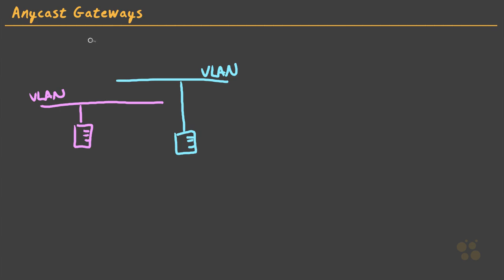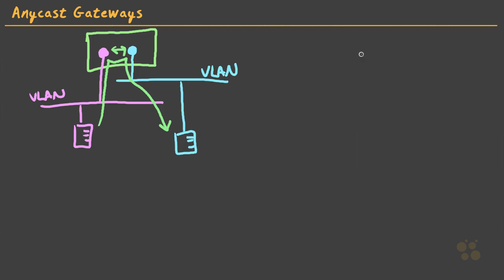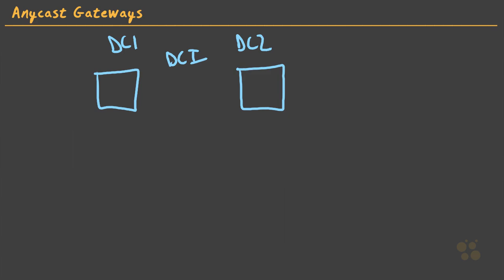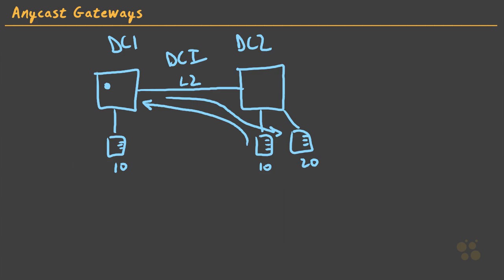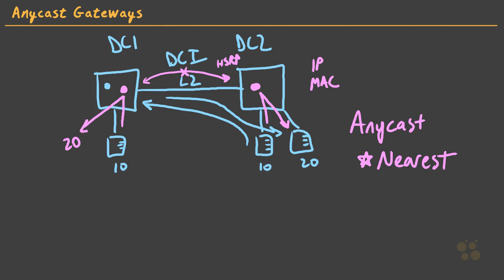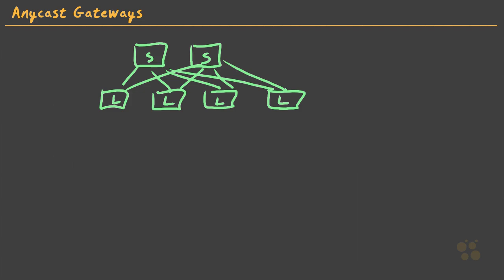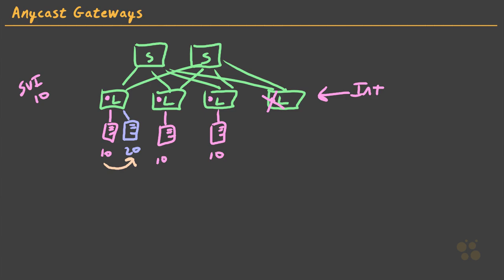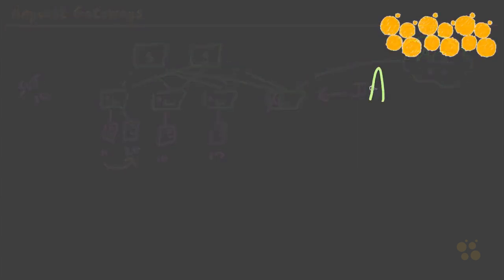6 Anycast Gateways